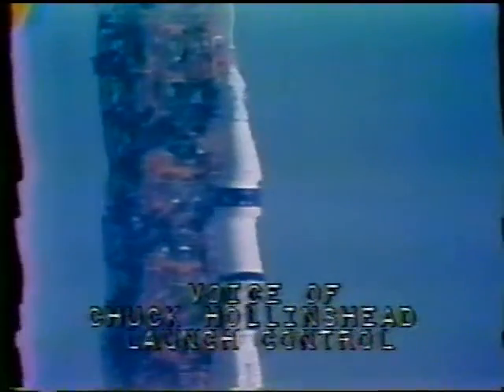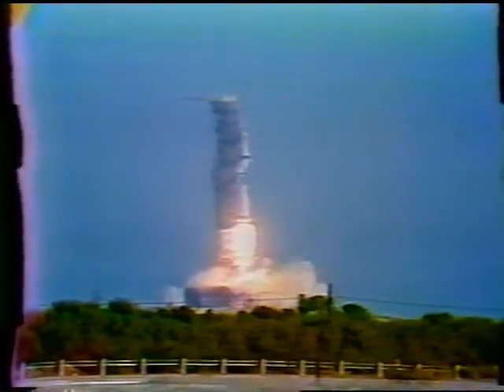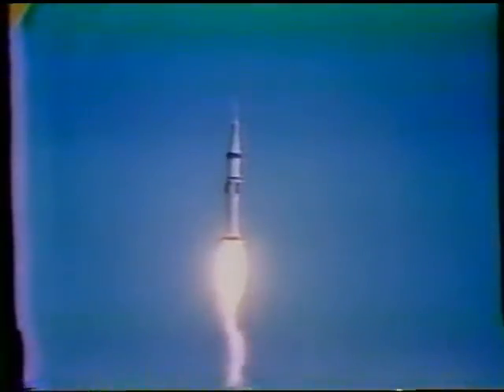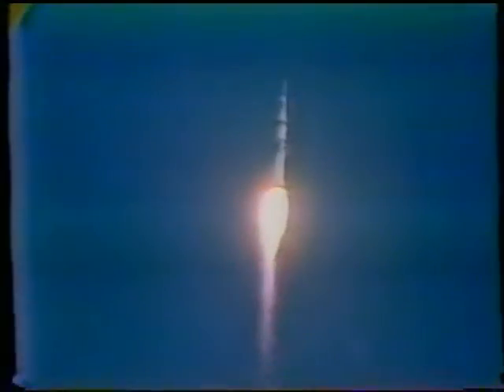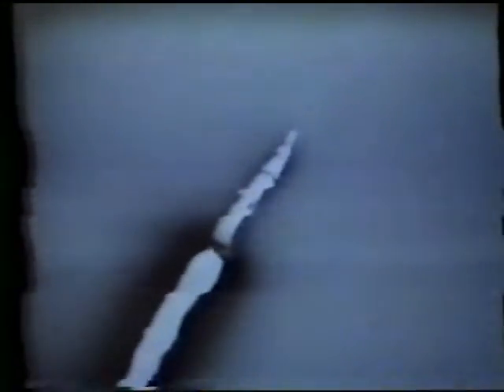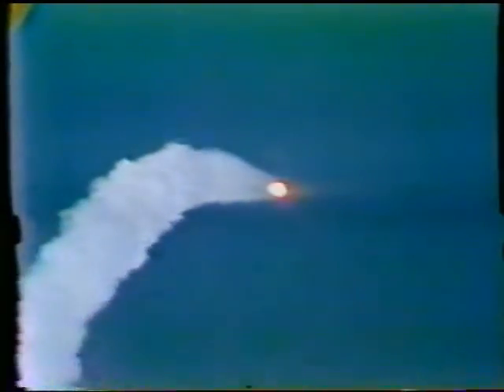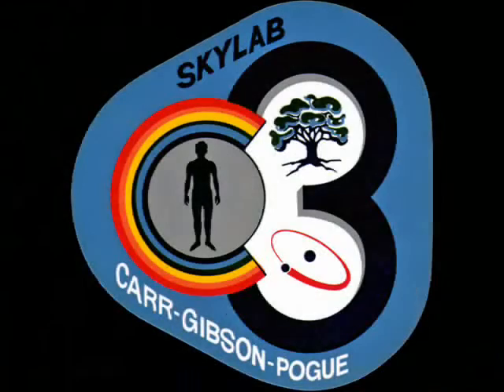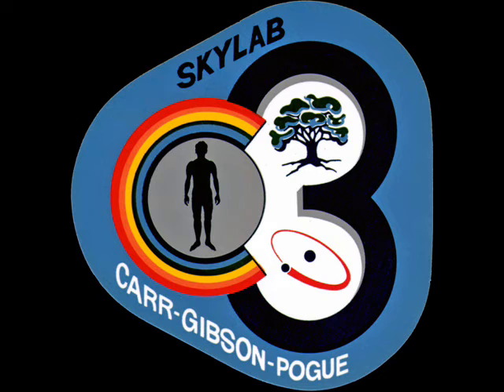Launch of Skylab 4 (CBS)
The launch of Skylab 4 - 16th November 1973. Onboard are astronauts Jerry Carr (CDR), William Pogue (PLT) and Edward Gibson (SCPLT). This footage is the CBS News coverage of the event with Walter Cronkite and Wally Schirra commentating. The video is a bit fuzzy in places.